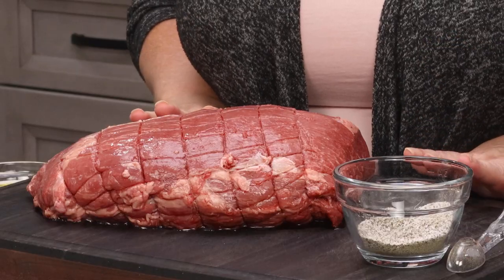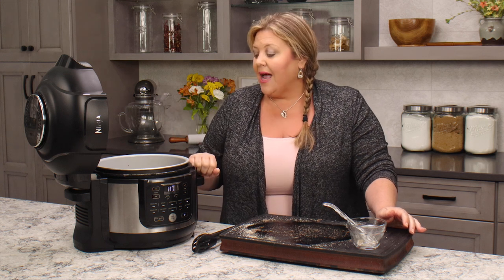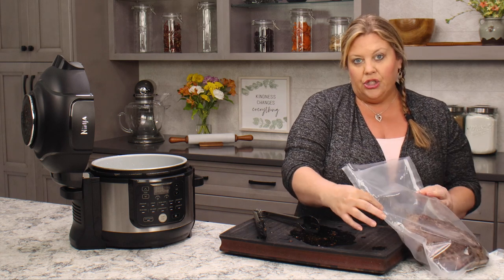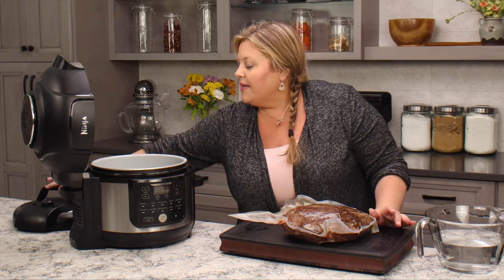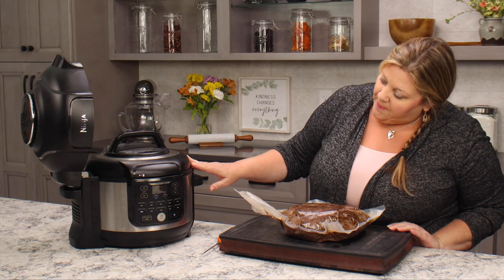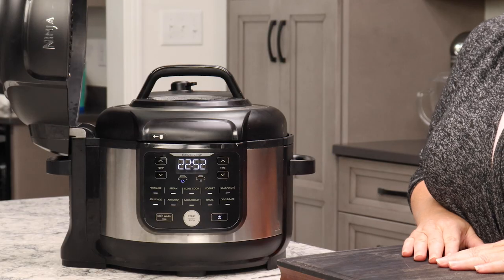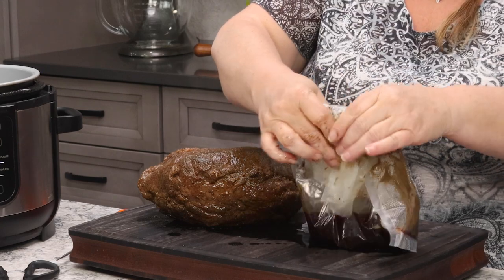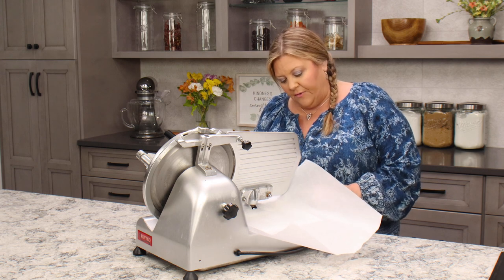Sous Vide Sirloin Tip Roast~ Sear First & Sous Vide Second!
Sometimes you want thinly sliced roast beef and sometimes you want to slice it thick and serve it with gravy. Usually, it's hard to get both to be tender with the same cooking technique, but not when you sous vide! 👇👇👇 CLICK FOR RECIPE & DETAILS 👇👇👇

You can find the written and printable recipe on The Salted Pepper